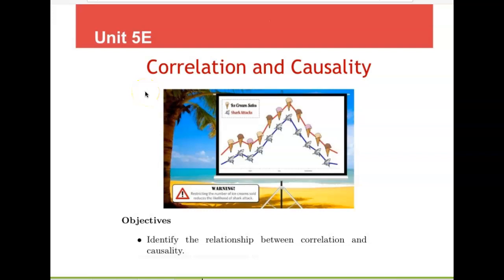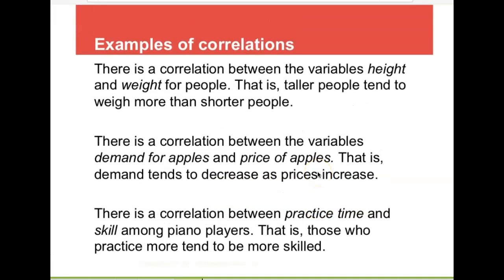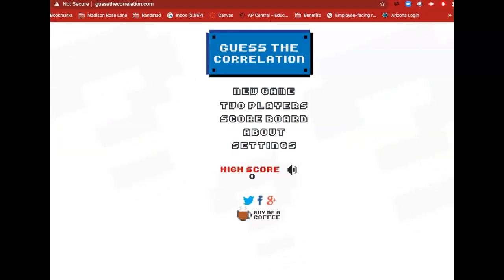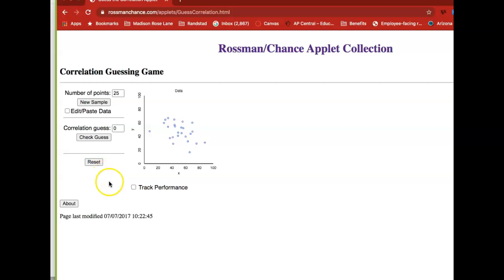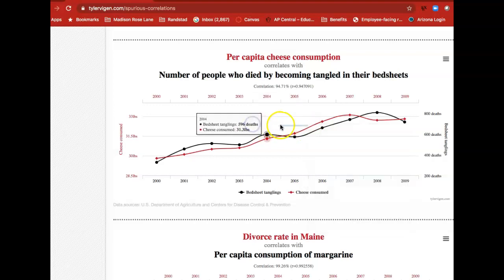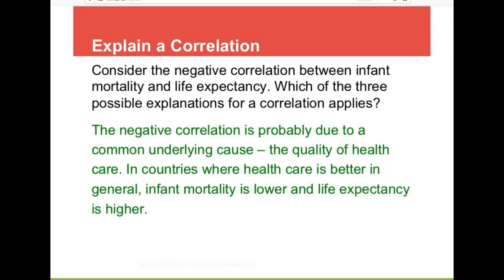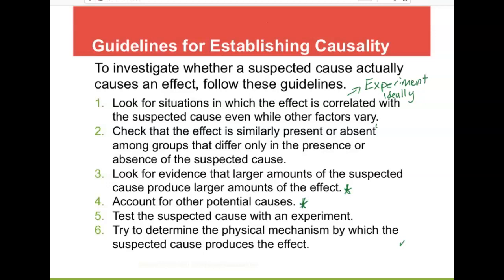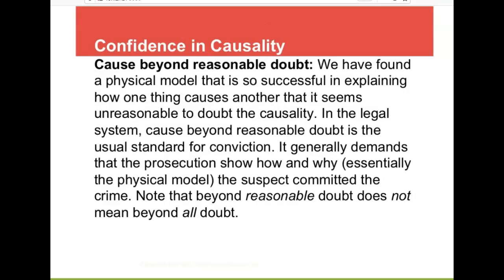5E Correlation and Causality